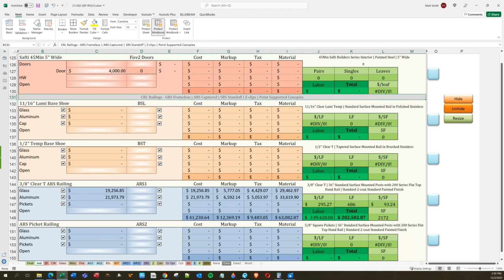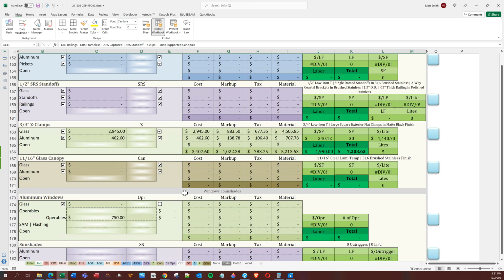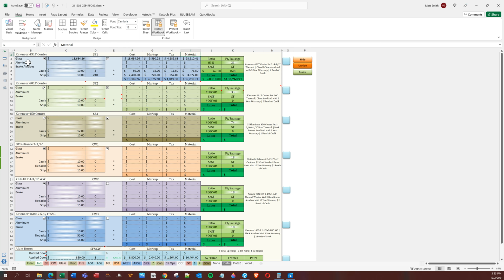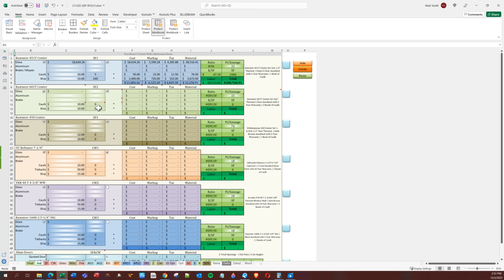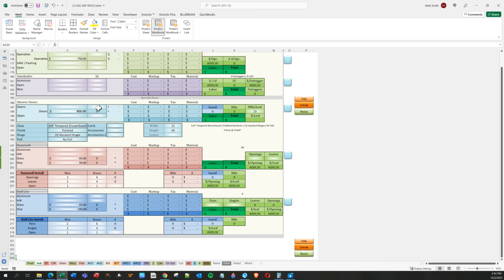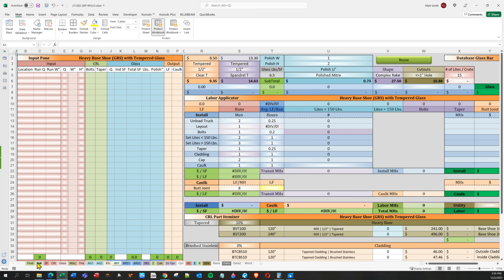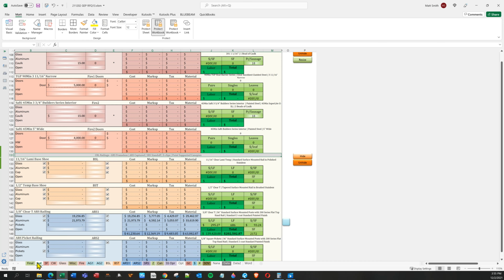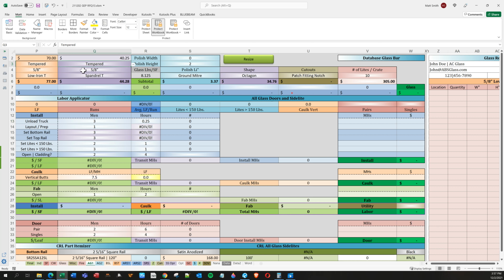Navigational Keyboard Shortcuts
ctrl+shift+(Q,W,E,A,S,D,Z) - Navigates to each category on {Ind}
ctrl+shift+E goes to All Glass Sidelites & Doors
Alt+down arrow - opens a DDL that is selected
start+shift+A - toggles to previous sheet
ctrl+page up/down - moves to previous and next sheet